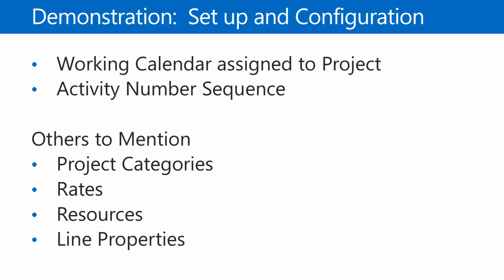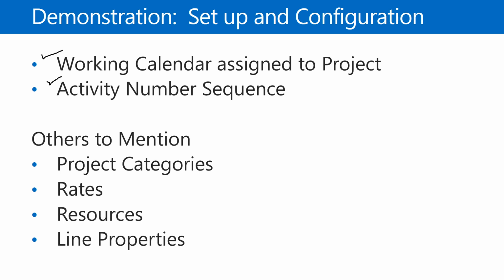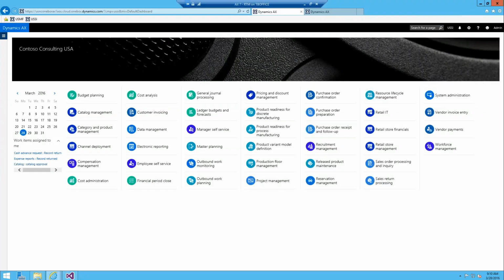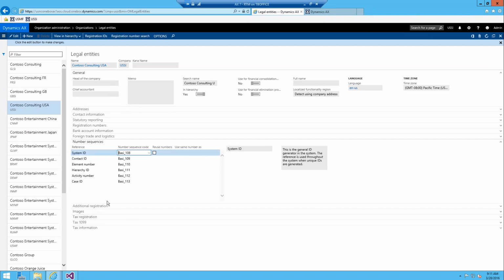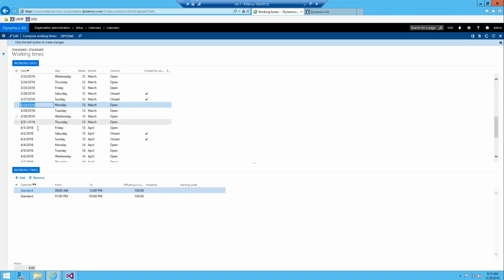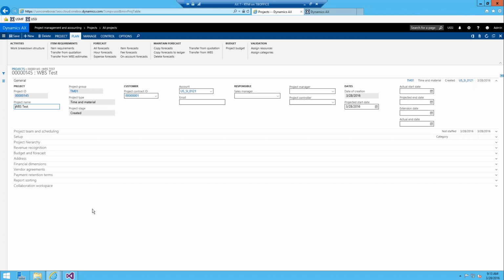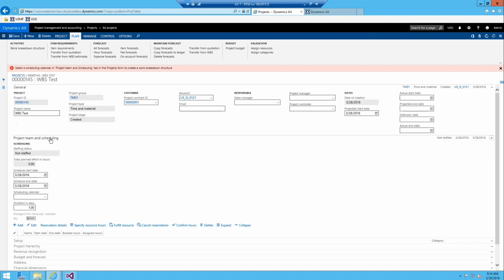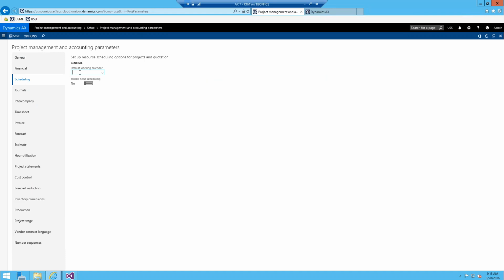80784 01 04 CAS/part6/6